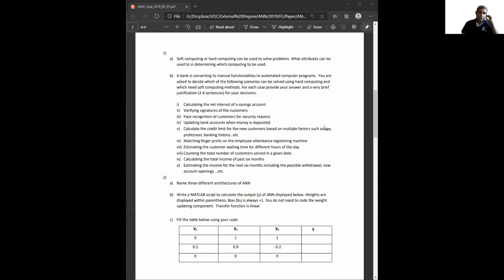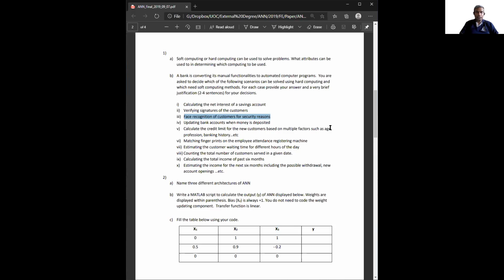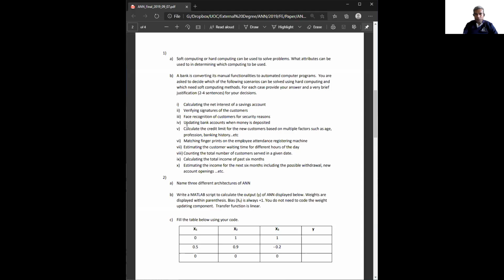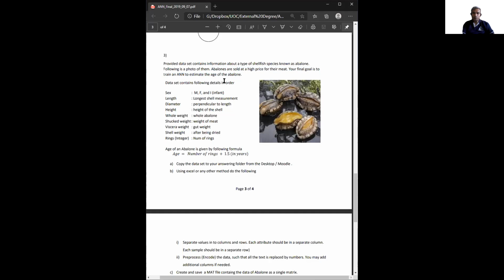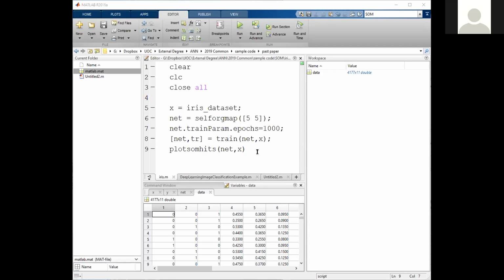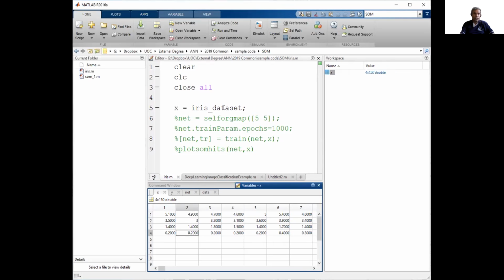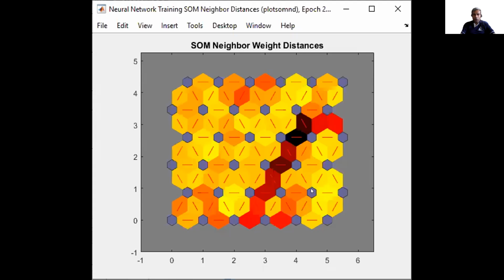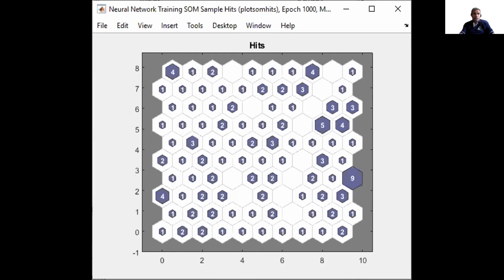ANN 2020 10 12